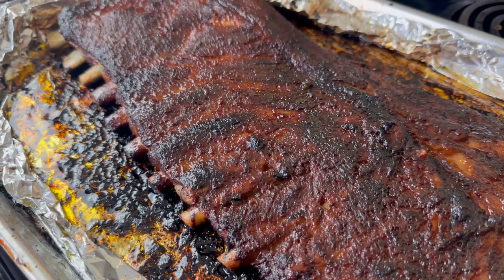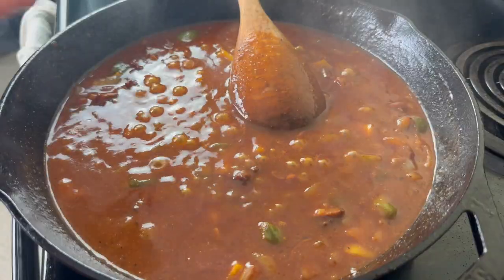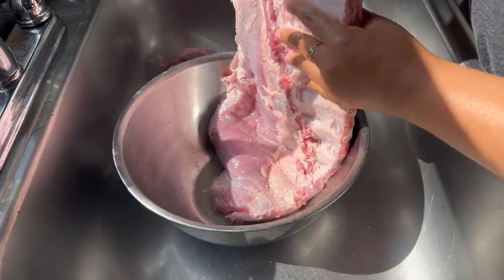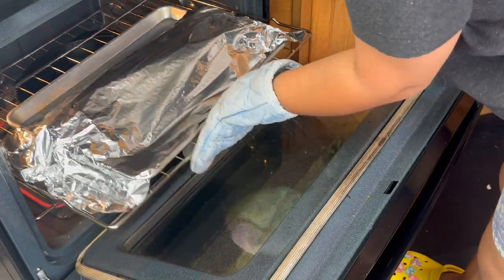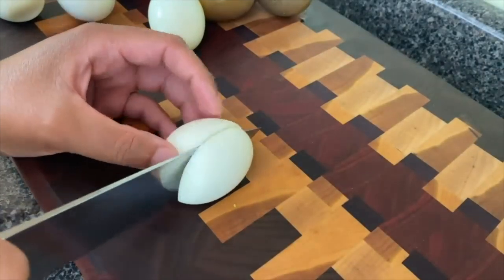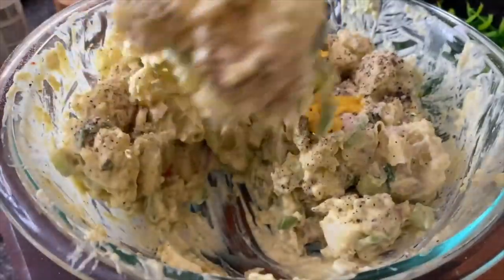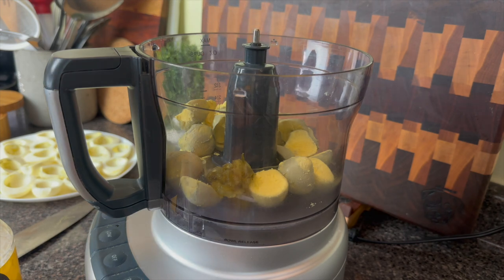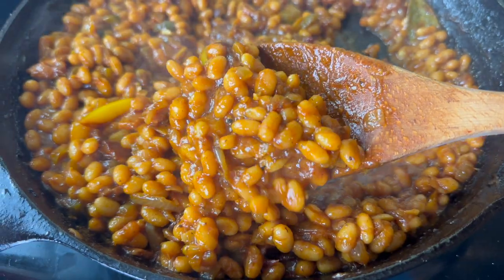Soul Food! Hot Honey Ribs, Baked Beans FROM SCRATCH, Ranch Potato Salad, Bacon Deviled Eggs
VOTE HERE For Me for FAVORITE CHEF ITS FREE!!

Cajun Ribs
1 rack spare ribs
2 tbsp brown sugar
1/2 tsp msg
1 tbsp garlic and herb seasoning
1 tbsp salt free cajun seasoning
creole seasoning to taste
1 tsp salt ( or to taste
1 tsp smoked paprika

4 tbsp unsalted butter
3 tbsp honey (or more )
1/4 tsp hot sauce

Ranch Potato Salad
3 lb potatoes
4 eggs
1/2 cup sour cream
1/2 cup mayo
1 tbsp mustard
1/4 cup sweet relish
2 tsp honey
salt/ pepper to taste
3 tbsp ranch powder seasoning
2 ribs celery diced
2 spring onion

Deviled Eggs
12 eggs
2 tbsp sweet relish
3-4 tbsp mayo
1/2 tbsp hot sauce
1/2 tbsp mustard
salt, pepper, and Creole seasoning to taste
*adjust all ingredients to taste
2 slices bacon
chives

Baked Beans
3 can navy beans
5 strips thick sliced bacon
onion
1/2 bell pepper
1 clove garlic
3 cups water
1 oz can tomato sauce
1/4 cup maple syrup
3 tbsp molassas
allspice berries
bay leaf
1 tbsp mustard
1 chipotle in adobo
1 tsp garlic powder, onion powder
1/2 tsp black pepper
1 tsp smoked paprika